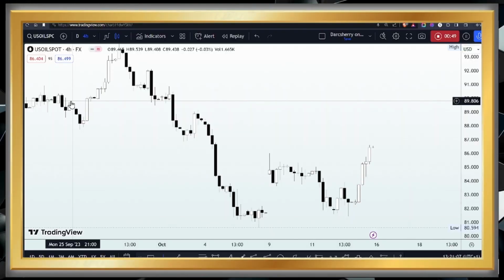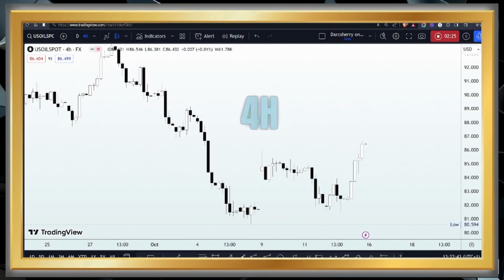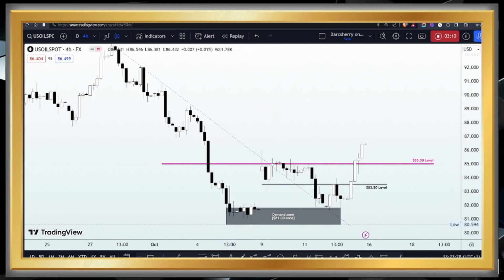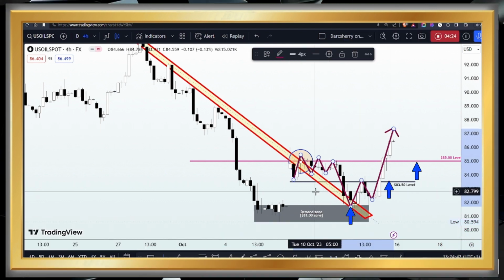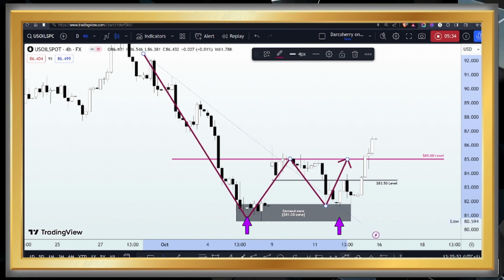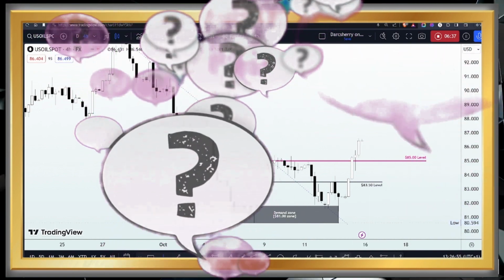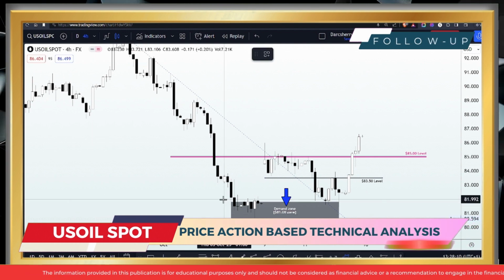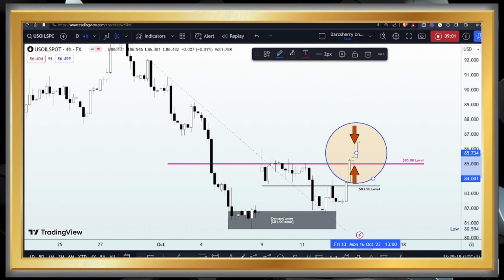USOILSPOT Price Action Outlook: Bullish Momentum Amidst Middle-East Tension | 16 - 20 Oct 2023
The week concluded with crude prices surging by a staggering 7%, leaving investors on edge as the Middle East crisis intensified. Israel's announcement of a ground assault on Gaza propelled the region into a new phase of heightened tensions, further fueling market uncertainty. As we look ahead to the coming week, two pivotal factors will shape the direction of oil markets. Firstly, the extent to which the conflict in the Middle East escalates and its potential impact on oil supplies in the world's leading oil-producing region. Secondly, all eyes will be on the eagerly awaited weekly update on US crude stockpiles, set to be released on Wednesday.

Notably, last week witnessed a significant surge in crude stocks, with exports experiencing a sharp decline of nearly 2 million barrels, bringing the daily average to 3.067 million barrels compared to the previous week's 4.956 million barrels. These developments set the stage for a captivating week ahead, filled with anticipation and potential market shifts. Let's explore what lies in store for us in the upcoming week.

US Oil Technical Analysis:
In this video, we delve deep into the 4-hour timeframe, dissecting key supply and demand zones to uncover invaluable insights into the potential trajectory of price action for USOILSPOT in the week ahead.

Join us as we delve into a comprehensive technical analysis of the US oil market, exploring trends, key levels, and chart patterns that hold the key to unlocking profitable opportunities. Don't miss out on this golden opportunity to elevate your understanding of the future path of USOILSPOT. Stay ahead of the curve and gain a distinct competitive edge by immersing yourself in this price-action-based technical analysis.

0:04 Disclaimer
0:08 Introduction
2:30 USOILSPOT chart analysis on the 4H Timeframe
4:00 Conclusion on next week's projections/USOILSPOT Market Outlook
I offer a one-to-one mentorship program tailored specifically for traders who understand the financial market complexities but struggle with consistency and profitability. Take action now!